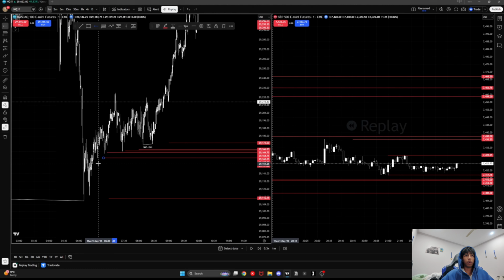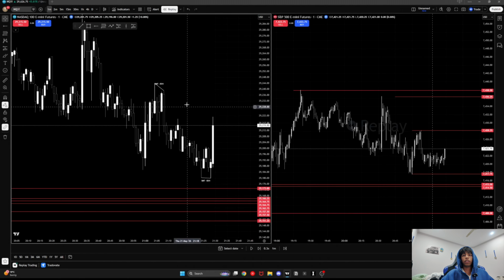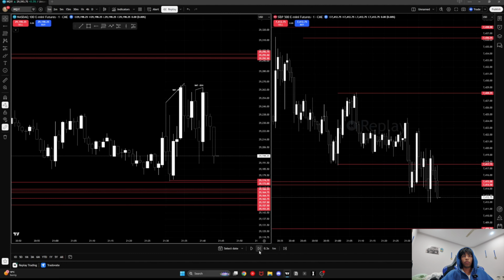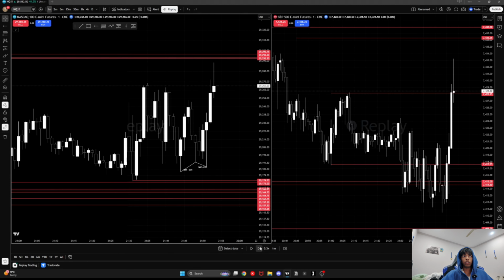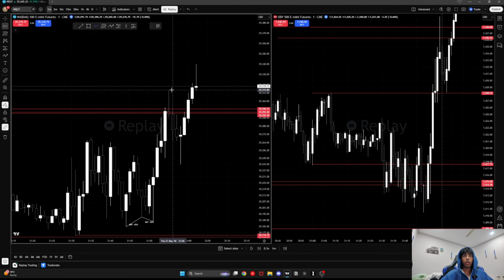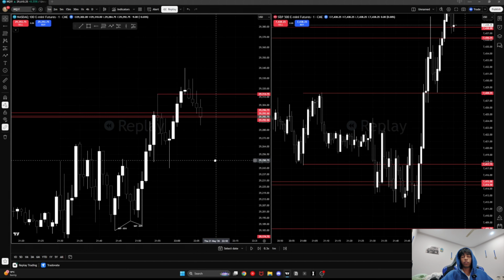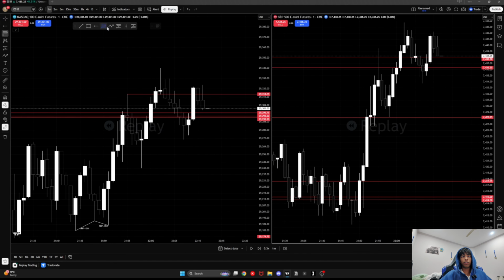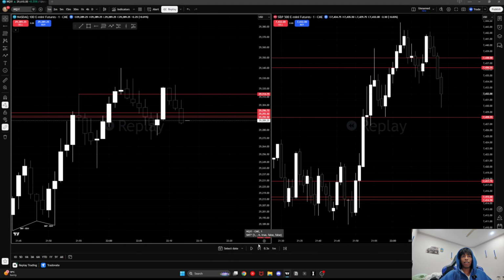POV: Making $643 at 17 Trading Nasdaqistan in 15 seconds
Follow up the IG: Daeg.sii